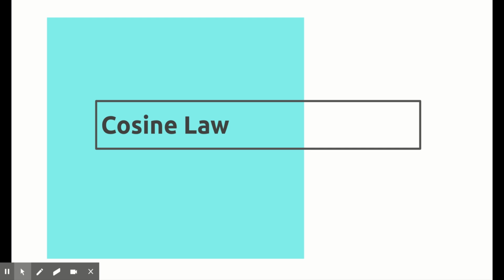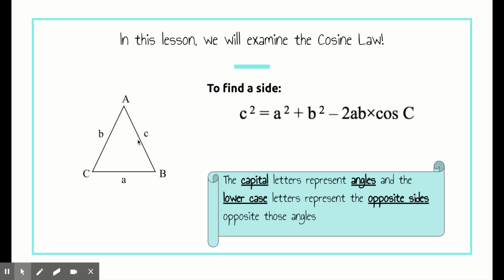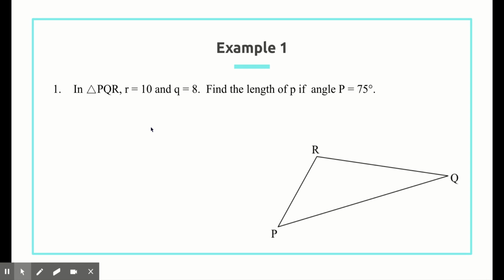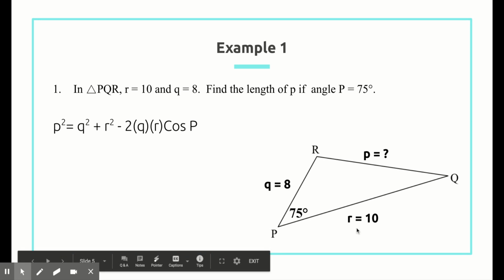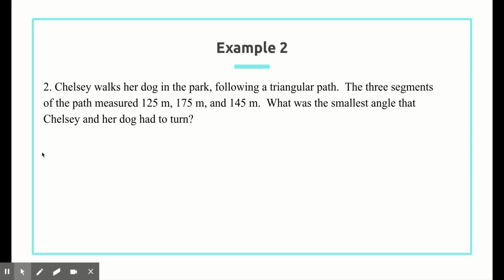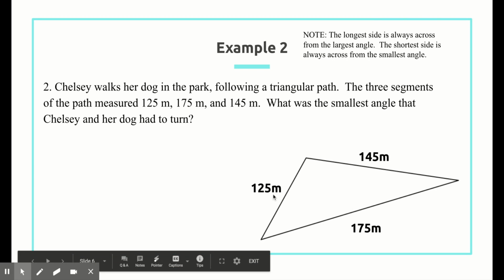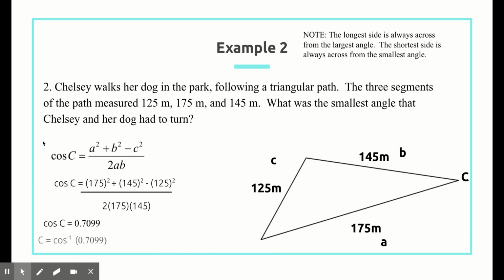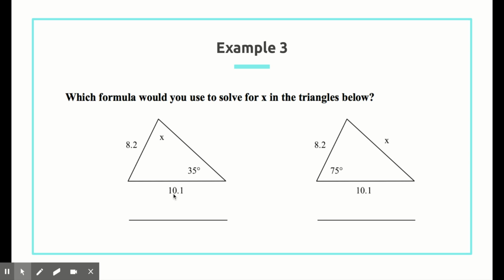Cosine Law MBF 3C1